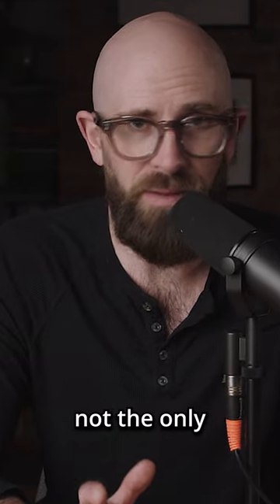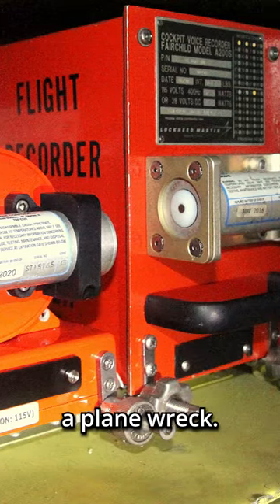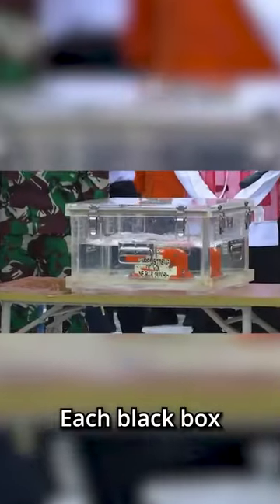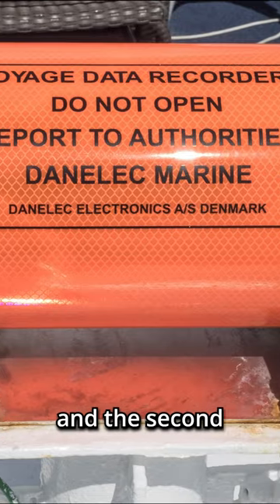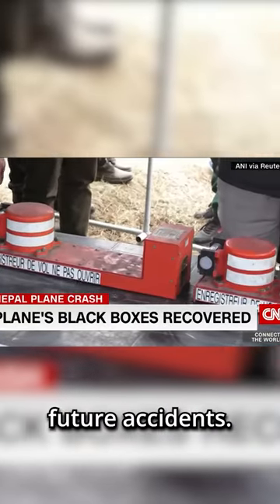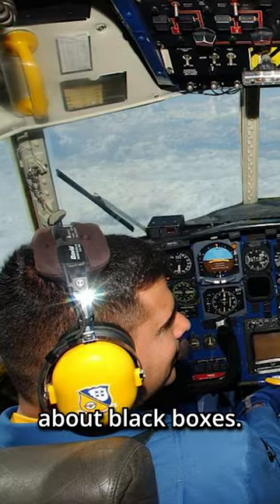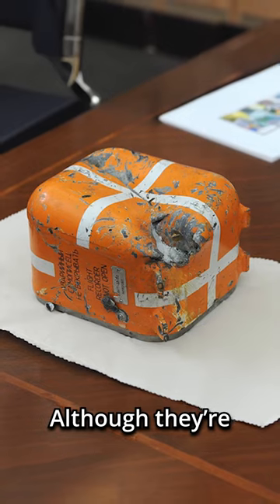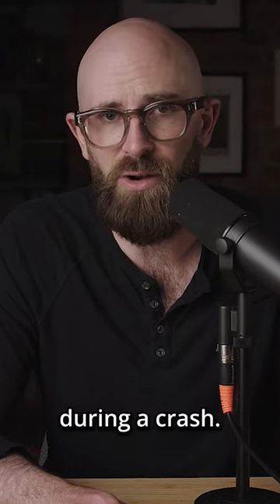What Color is an Airplanes "Black" Box?